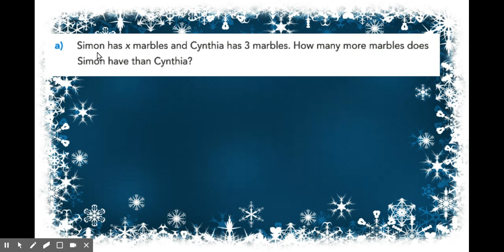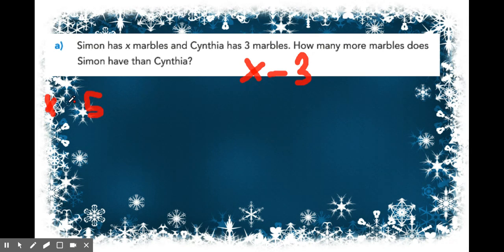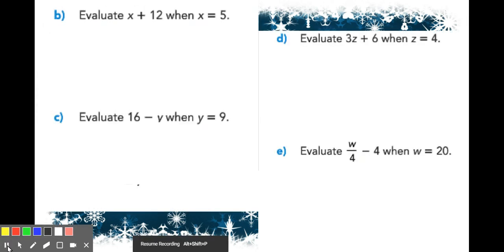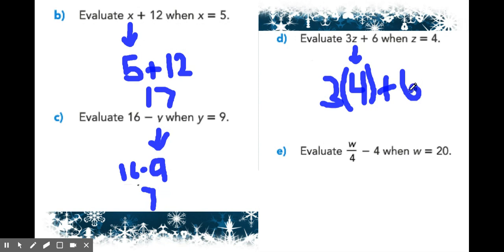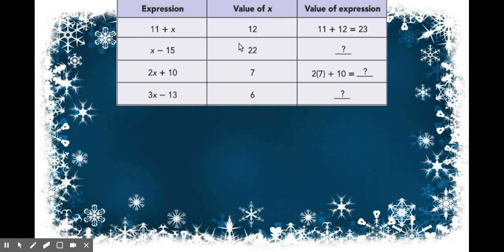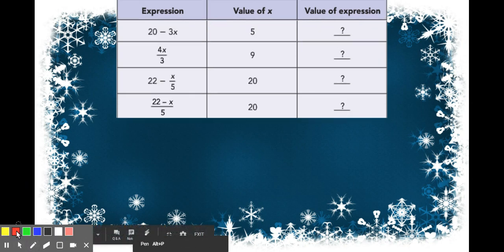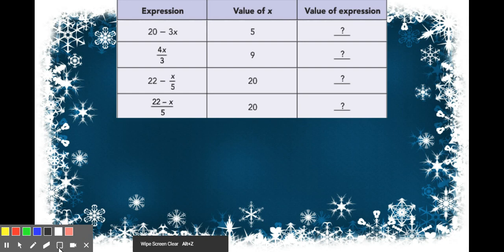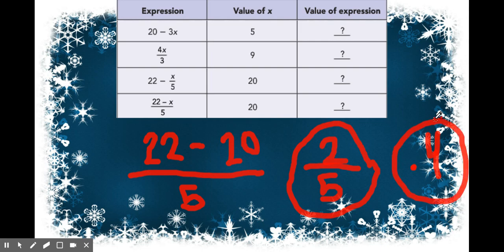7 2 EvaluatingExpressions